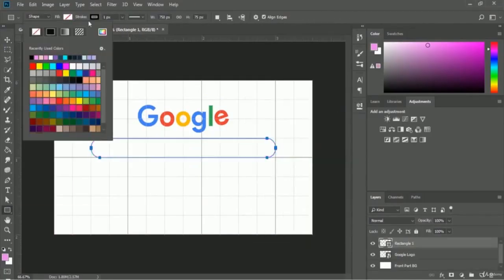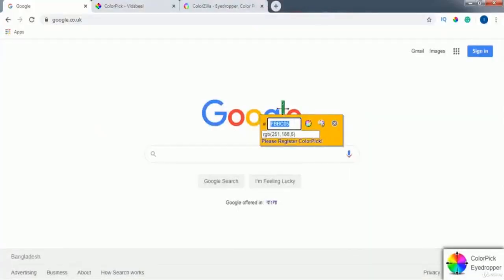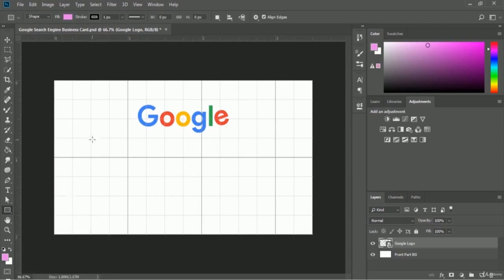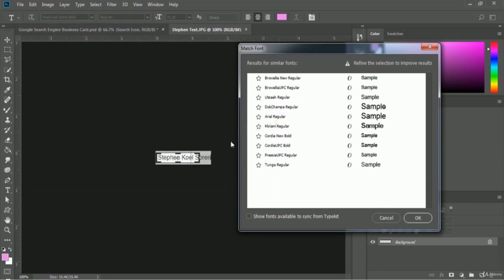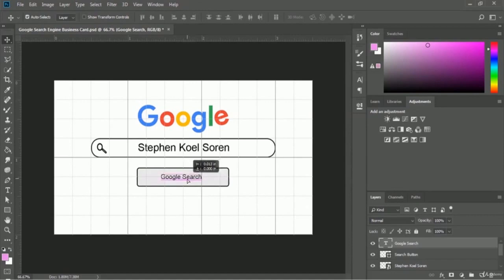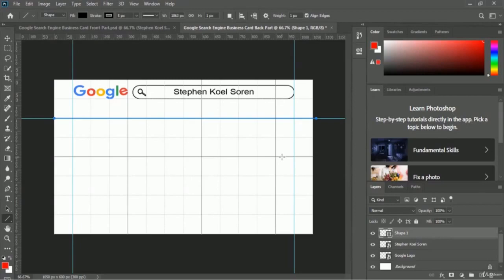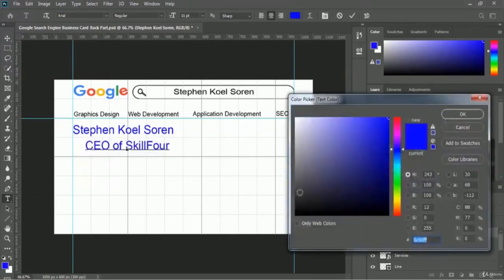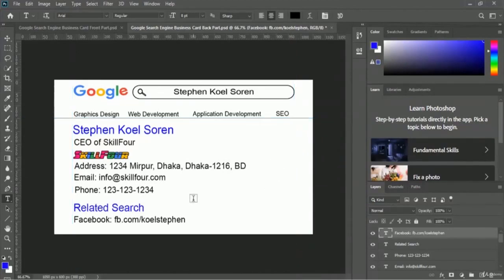How to create google search engine business in adobe photoshop 2021|adobe photoshop advance training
Learn Adobe Photoshop with this amazing FREE course. Go from beginner to pro in lessons exploring all the essential Photoshop tools and techniques. You'll start at the beginning and work quickly into more exciting techniques. Learn how to use Photoshop layer styles, how to change color levels, how to retouch and manipulate images, and much more. If you're a photographer, marketer, or designer, this course will give you the core skills you need.
 Intro
Here's the complete playlist of Adobe Illustrator Training, I suggest, if you are new to Adobe Illustrator, you should watch the entire playlist from the beginning.